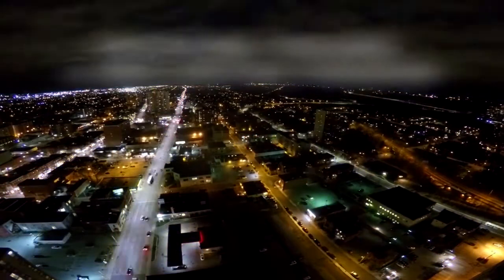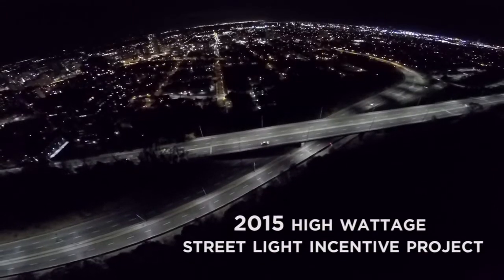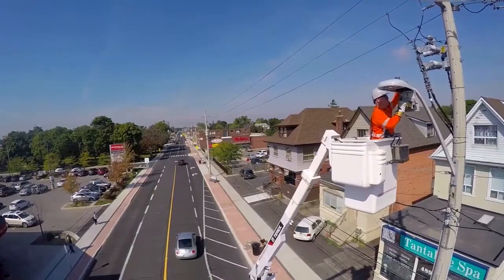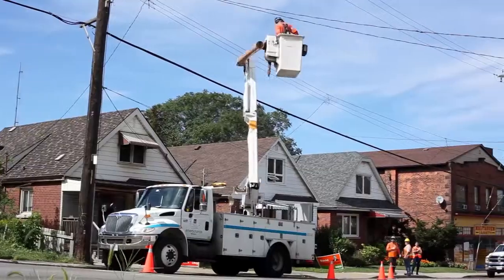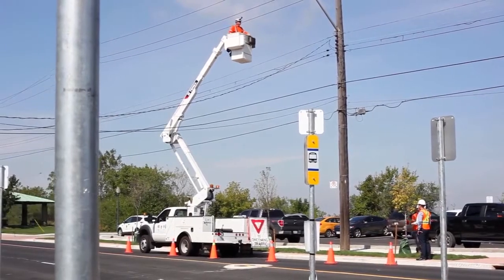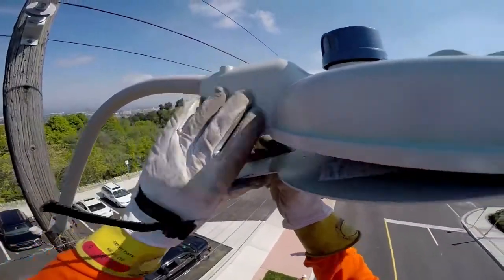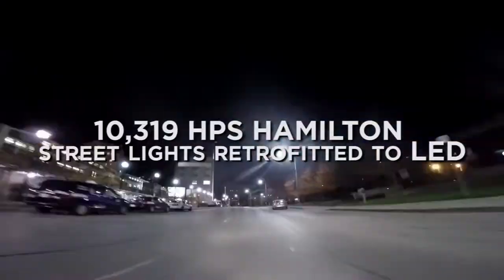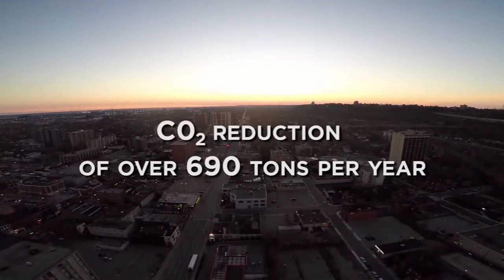Horizon Utilities partnership with City of Hamilton – LED Street Lighting Retrofit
City of Hamilton replaces 10,500 City street lights with LED